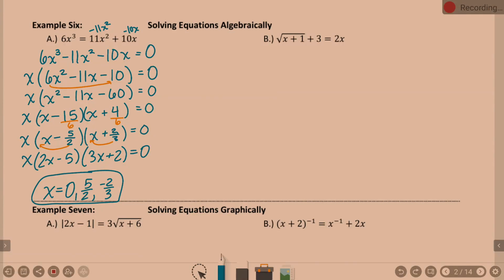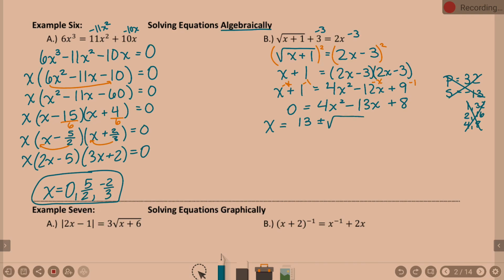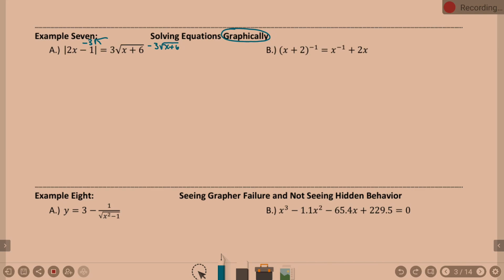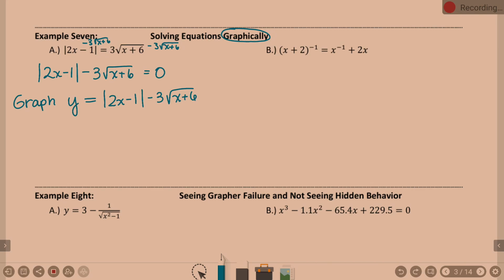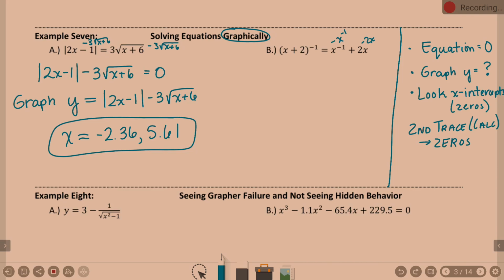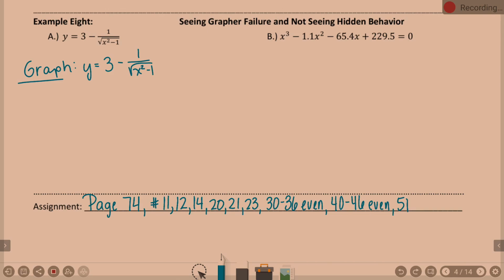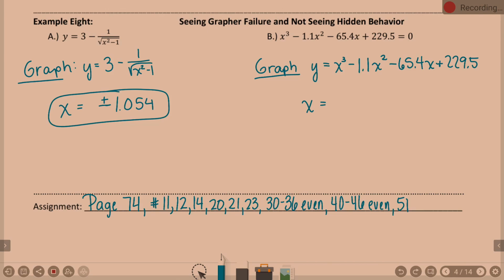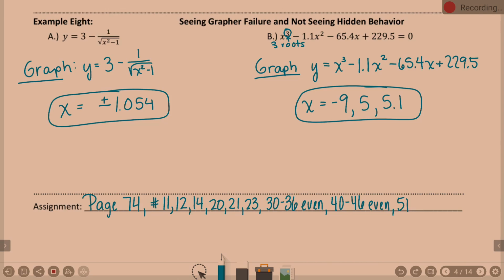PC Lesson 1 1 Day 3